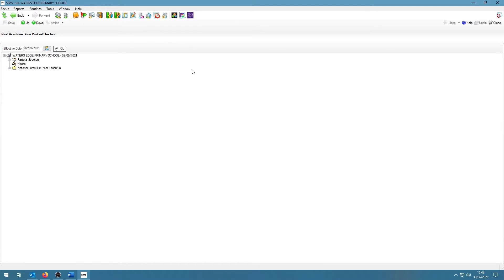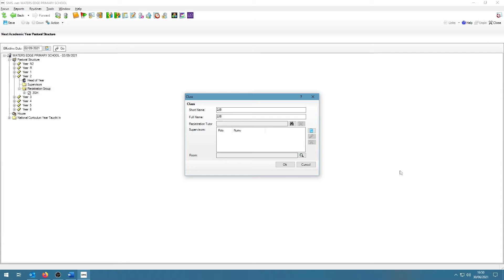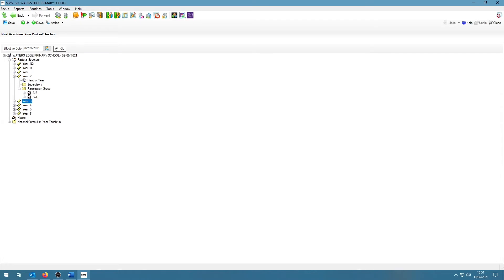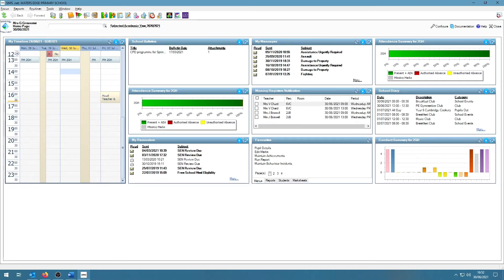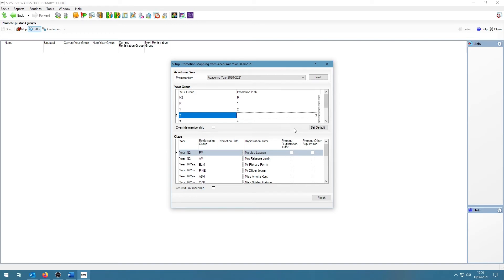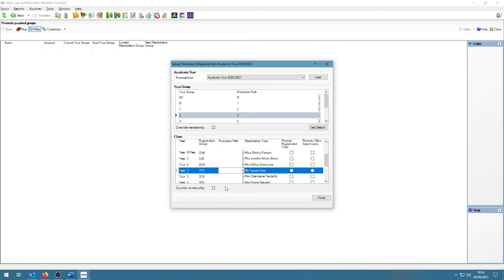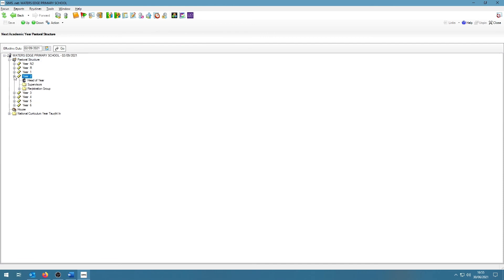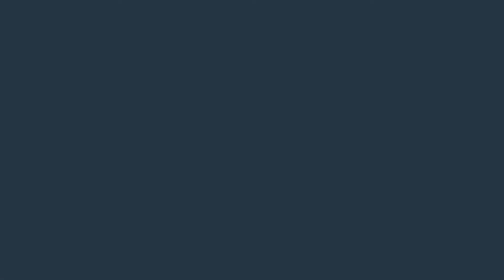Mini Webinar - End of Year Procedures in SIMS #2: Updating Pastoral Structure and Promotion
In this video our SIMS accredited MIS team shows you how to update pastoral structure and promotion as part of End of Year procedures.